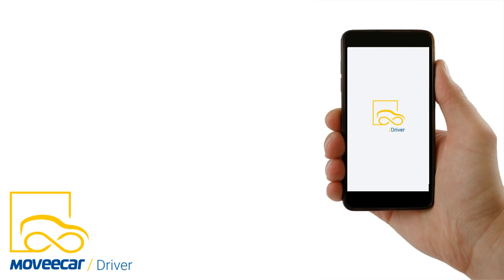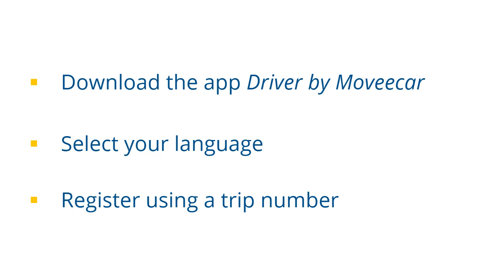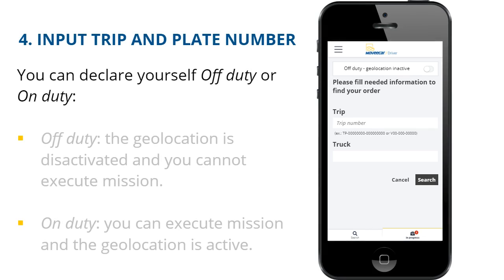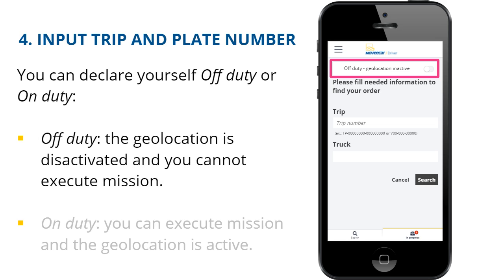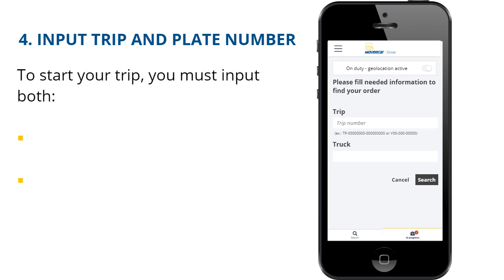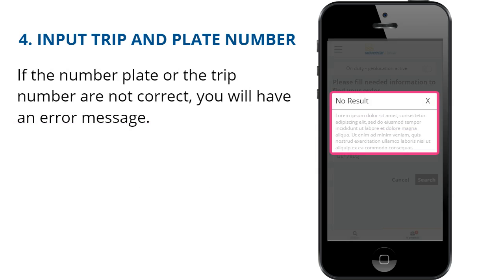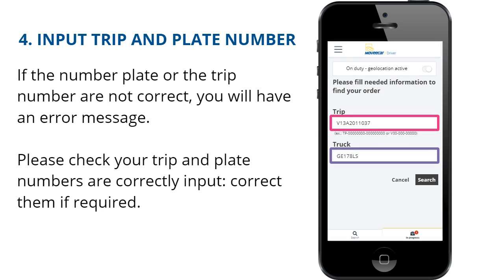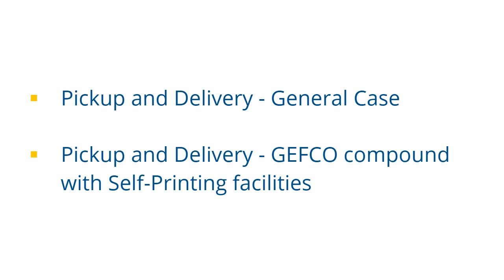MoveeCar - How to Connect to the driver app - Single trip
This video is a tutorial for drivers executing a single trip using the GEFCO Driver by Moveecar.
It explains how to:
- Download the "Driver by Moveecar" application;
- Select your language;
- Register by using a trip number.

The process explained in this video is for MRE and MRI drivers only!

If you are an MRE or MRI driver, please watch the “How to Connect to the driver app - Managed fleet” video.